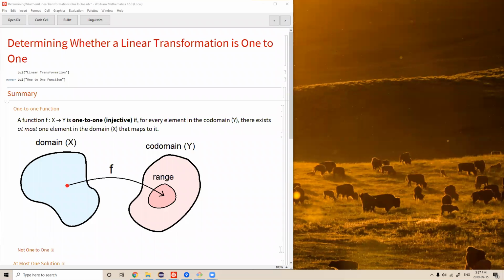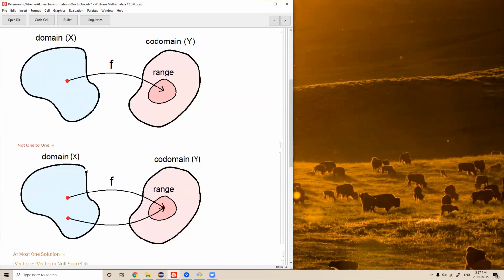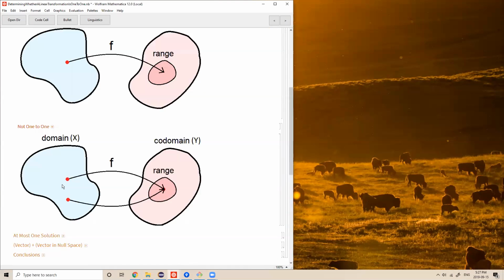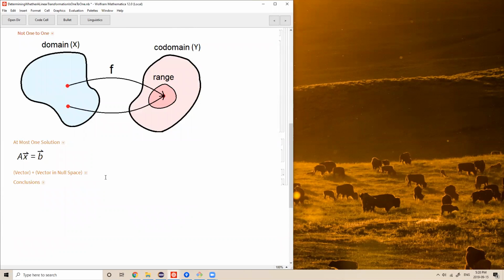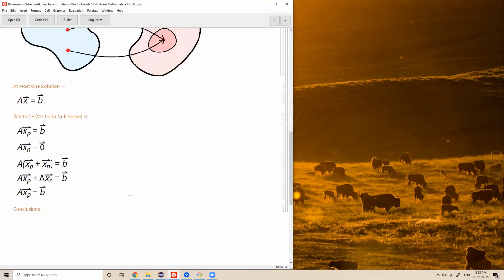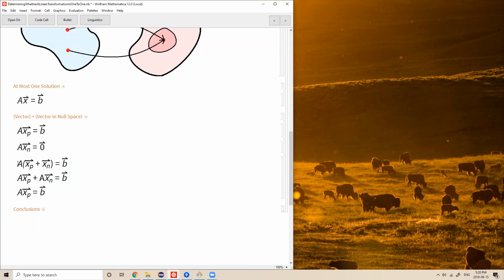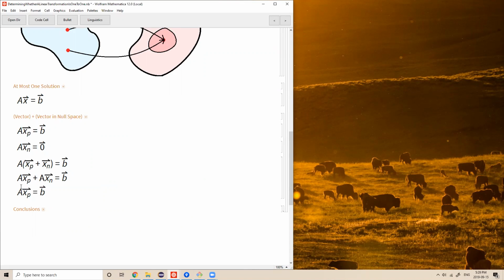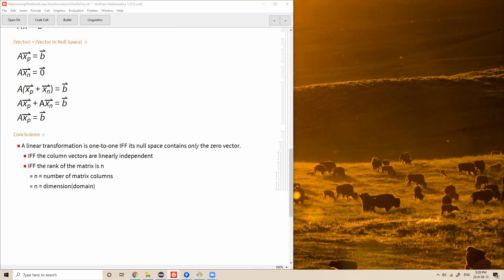Determining Whether a Linear Transformation is One to One 2 Minute Summary